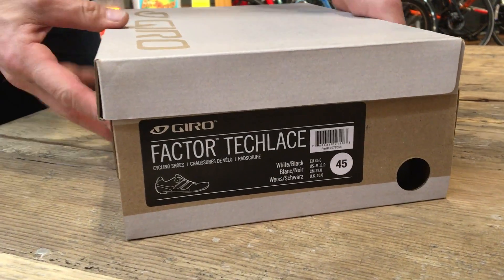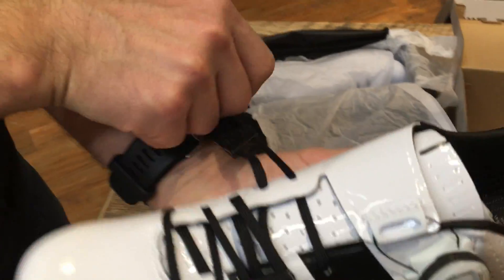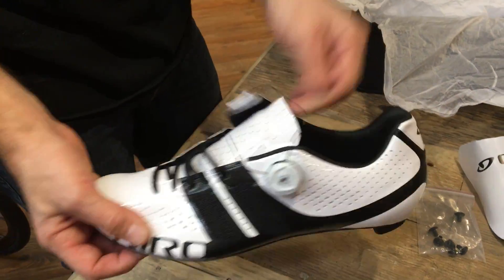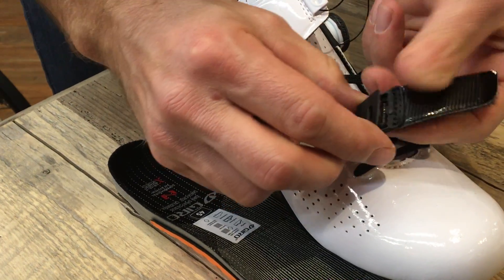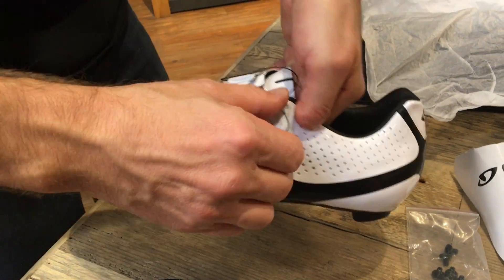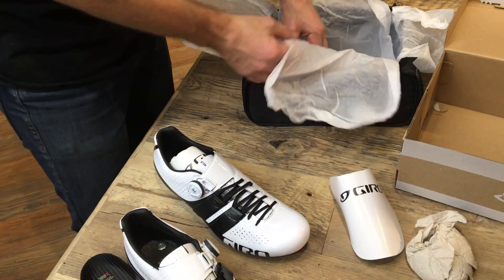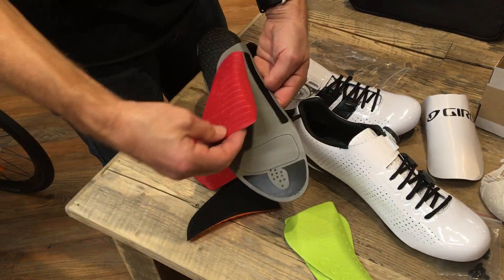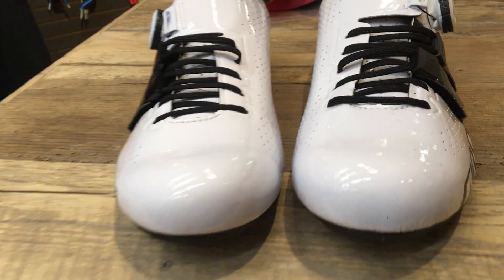Unboxing Giro Factor Techlace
This is an unboxing video for the Giro Factor Techlace Road Cycling Shoes.  New Giro Factor Techlace.  Spinshoeguru.com